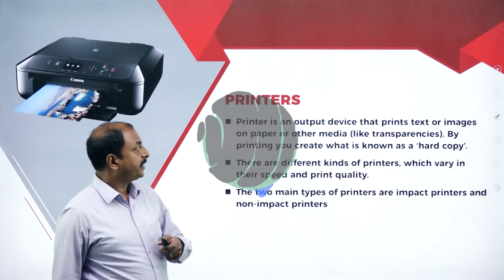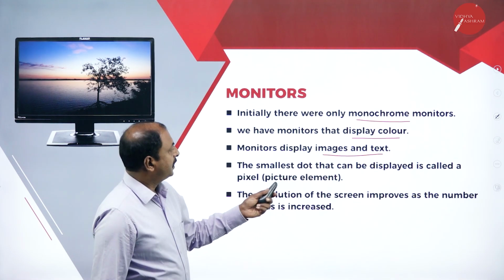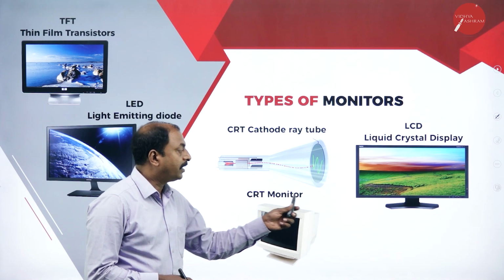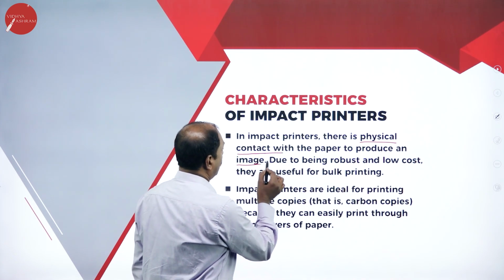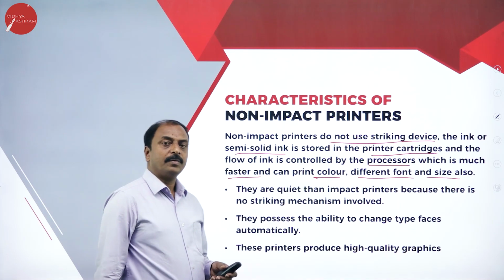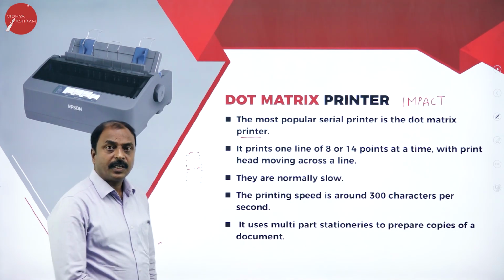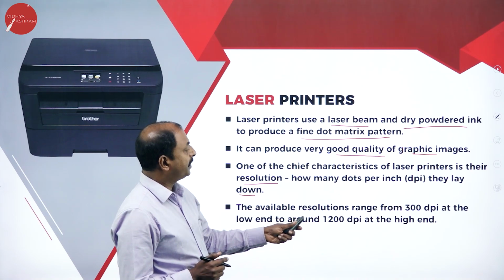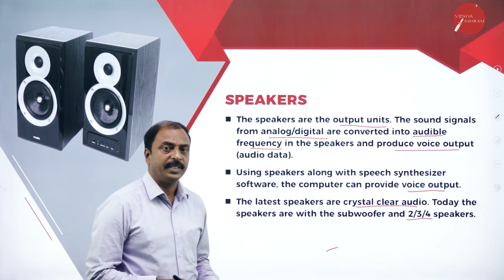DAY 06 | COMPUTER SCIENCE | I PUC | INPUT OUTPUT MEMORY DEVICES | L2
Class : I PUC
Stream : SCIENCE AND COMMERCE
Subject : COMPUTER SCIENCE
Chapter Name : INPUT OUTPUT MEMORY DEVICES
Lecture : 2